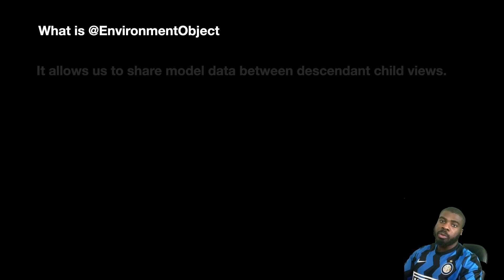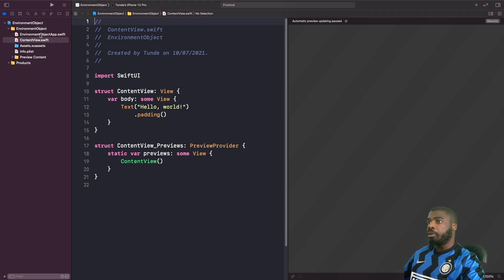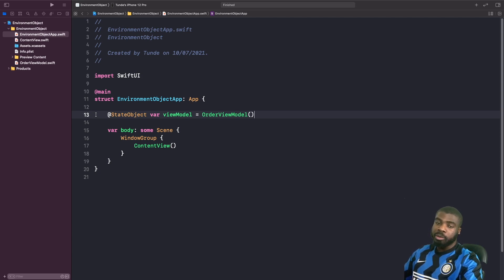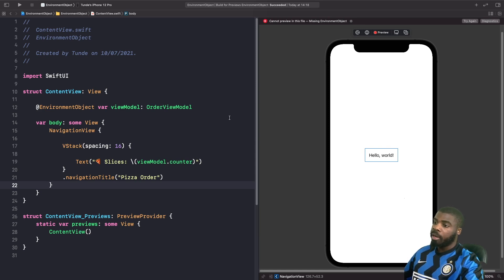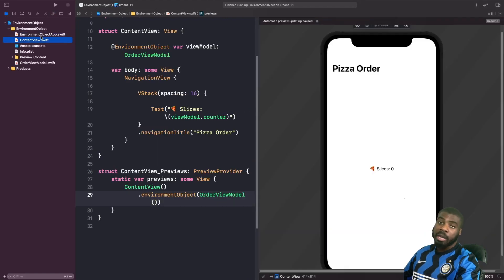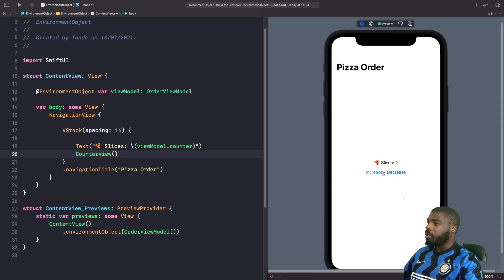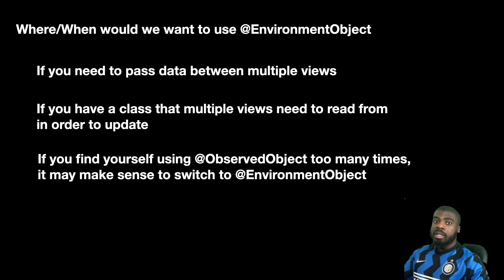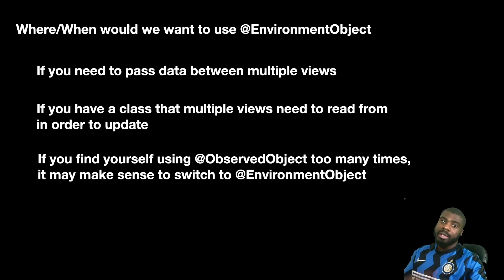How to use EnvironmentObject in SwiftUI (SwiftUI Tutorial, SwiftUI Data Flow)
In this SwiftUI tutorial, we’ll be looking at an interesting topic in SwiftUI and one of the SwiftUI basics, SwiftUI Data Flow. We’ll start of in this video looking at how to use @EnvironmentObject Property Wrapper in SwiftUI, discuss best practises for when to use the @EnvironmentObject Property Wrapper in SwiftUI & also some other tips from Apple.

Well let’s jump into this swiftui tutorial to find out the answer all your questions.